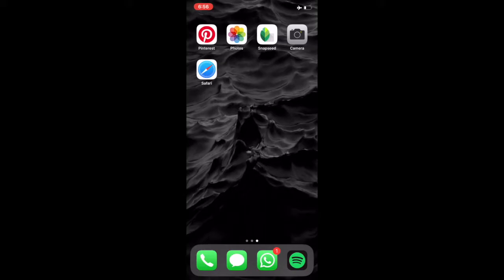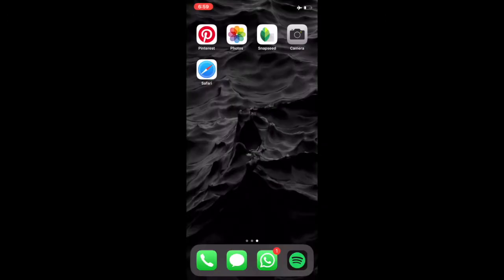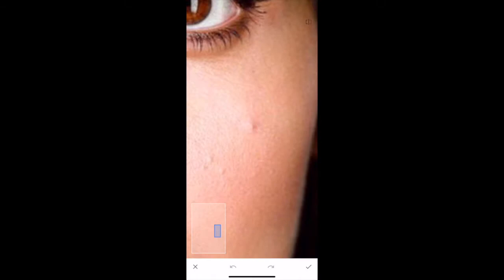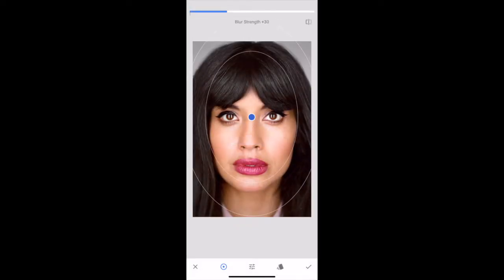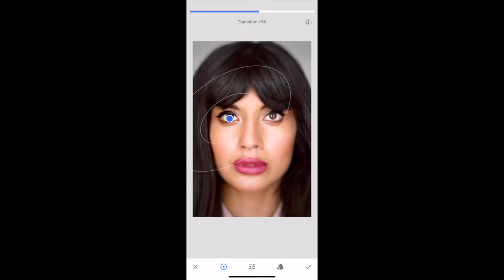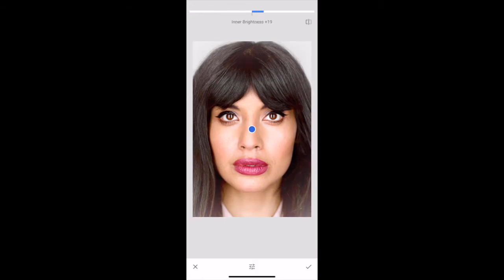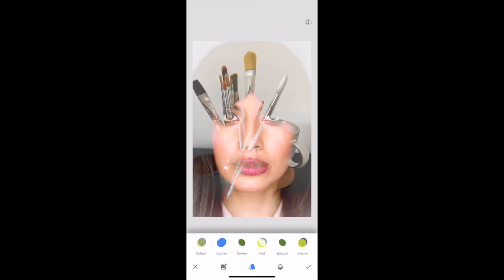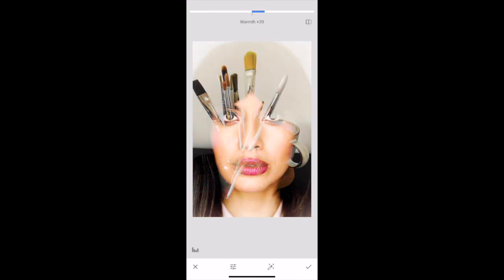Part 2 - Snapseed learning the basics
How to double expose, apply healing brush and vignette tools